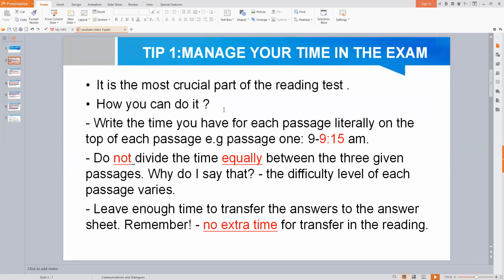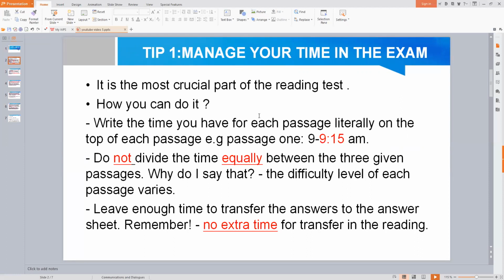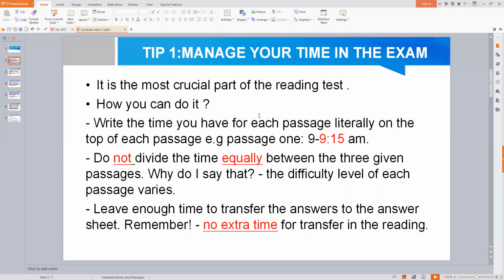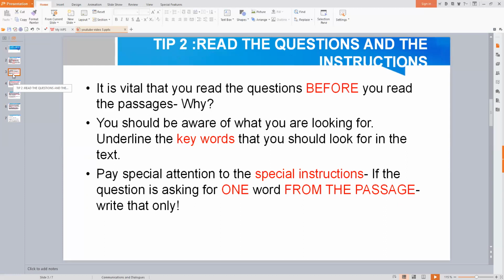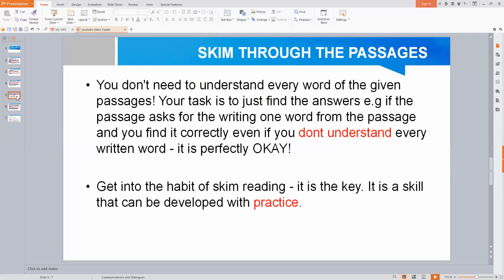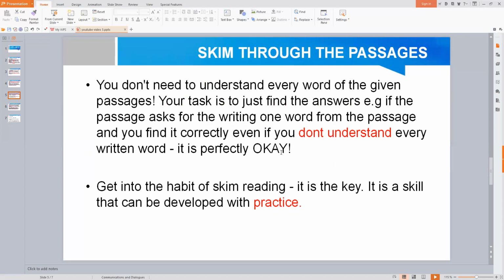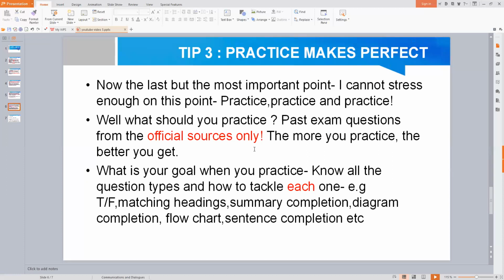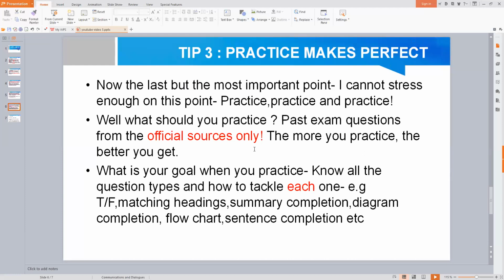IELTS READING Tips to score band 8- Academic reading tips and tricks- How I got band 8 3 TIMES !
I share 3 IELTS Reading tips to score band 8, which are proven to work 3 times in IELTS exam! These tips explain how I got band 8 3 times in IELTS! These academic reading tips and tricks explain how to get good band score in IELTS reading . These tips will definitely improve your IELTS reading score. These tips are must to learn for IELTS preparation if you want success in IELTS . These tips are effective for both IELTS  general and IELTS Academic test. I am sure these IELTS Reading strategies will improve your IELTS score . This video will help you with IELTS exam preparation for reading section.

Struggling in IELTS Reading  ? Watch these